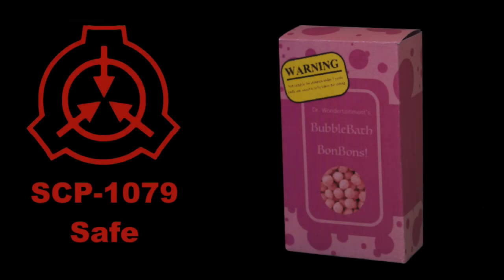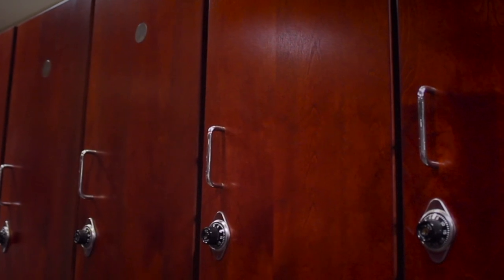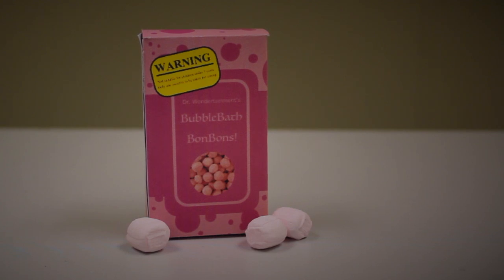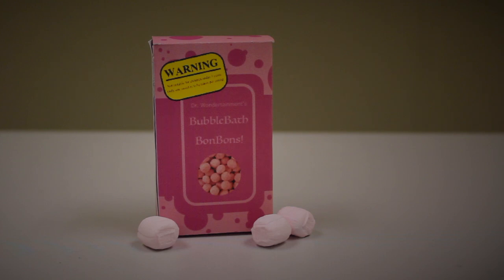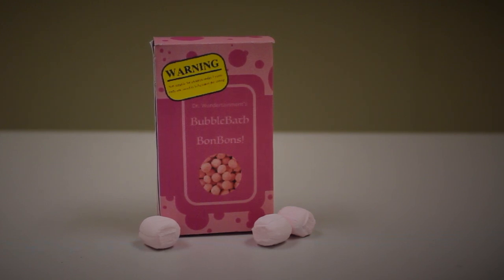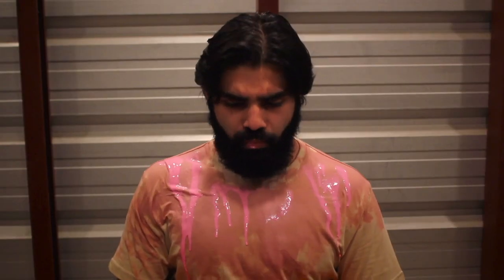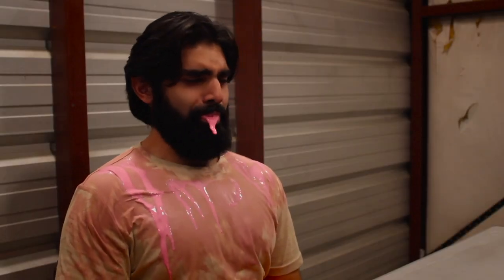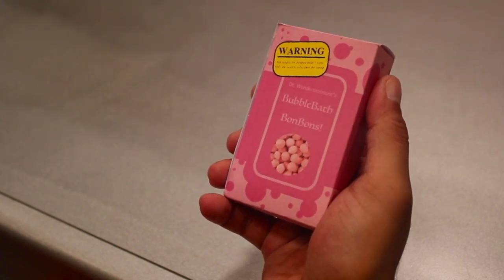SCP-1079: Dr. Wondertainment's Bubblebath Bonbons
Music: “Street Spirit” Dark Piano Radiohead Cover by Secession Studios

All visuals for this video are Morbid Memories original content.

Audio reading by Ryan Murphy.
Audio edited by Faaiz Saad.
Cinematography by Ryan Murphy.
Video edited by Faaiz Saad and Ryan Murphy.